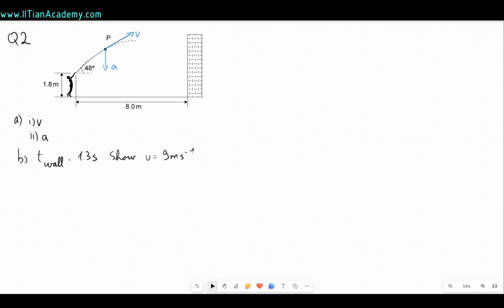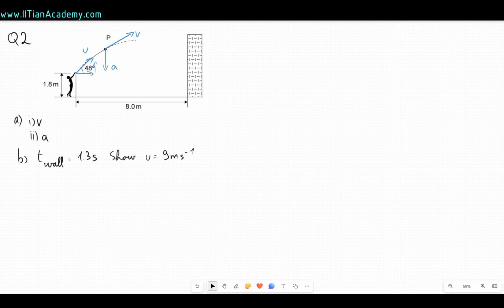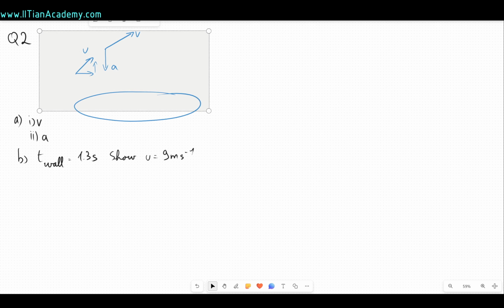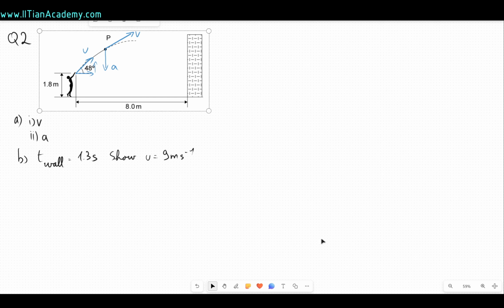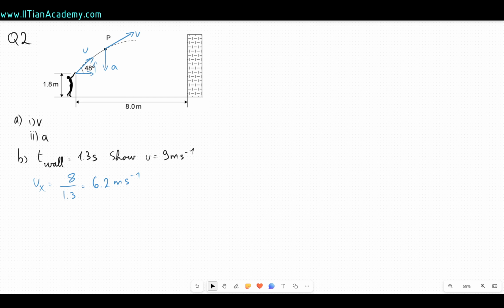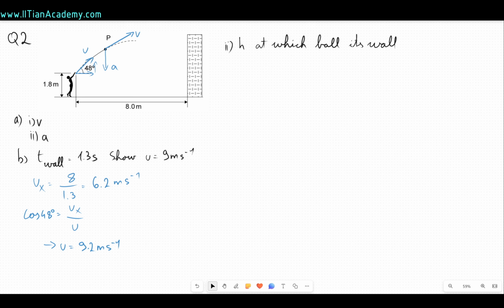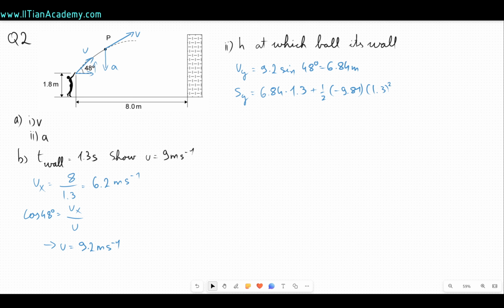IB DP Physics HL – 2024 May TZ1 Paper 2 Q2b